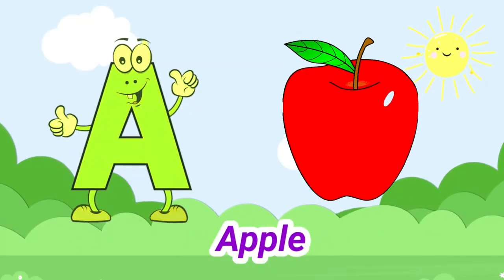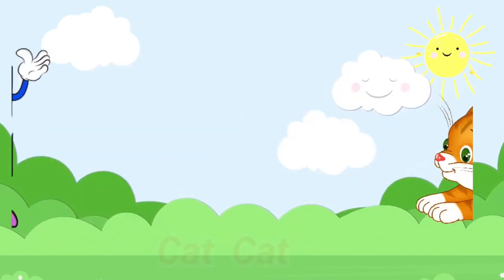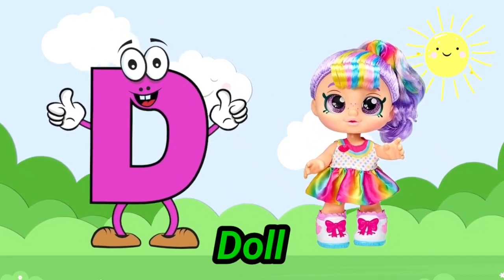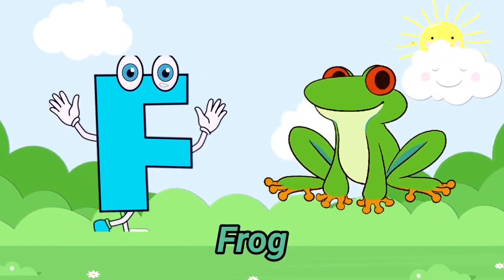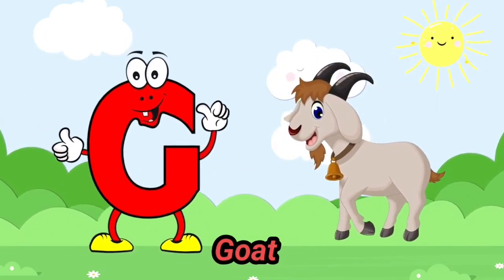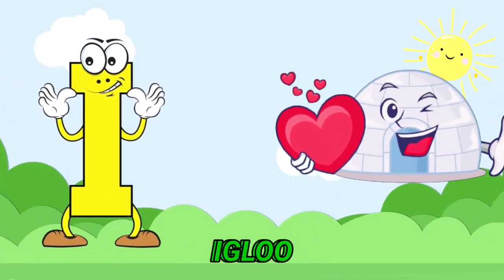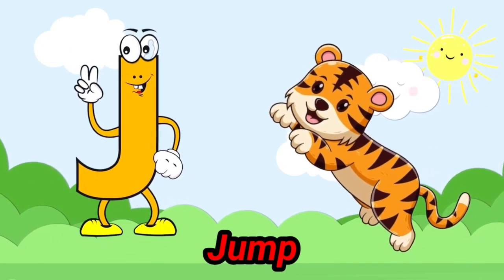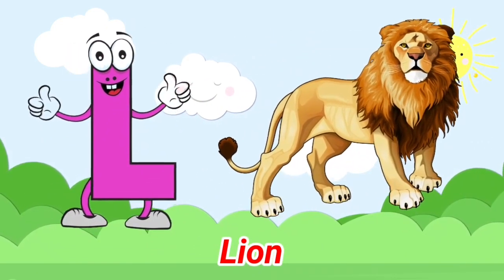A For Apple B For Ball I Abcd Song I Abcd Rhymes I Abc Song Nursery Rhymes I